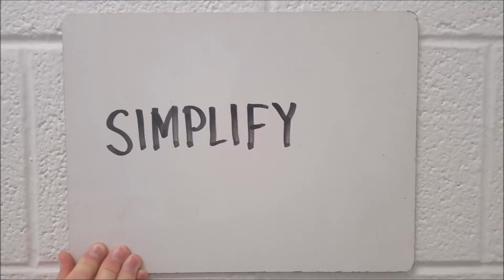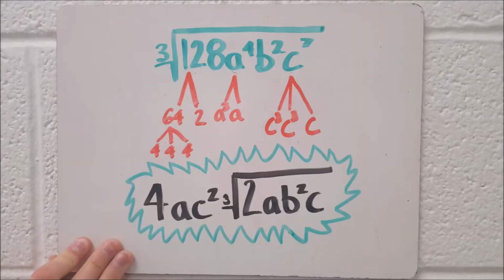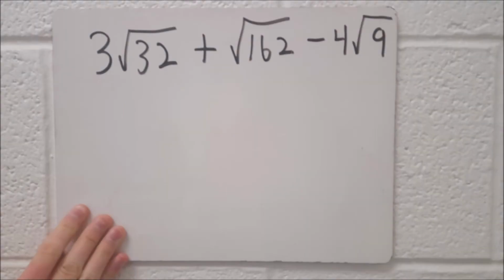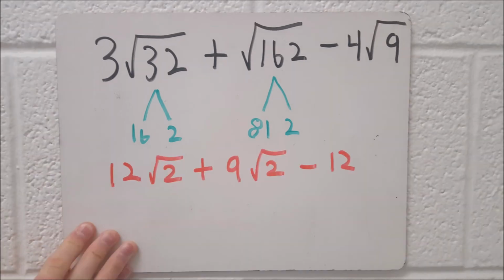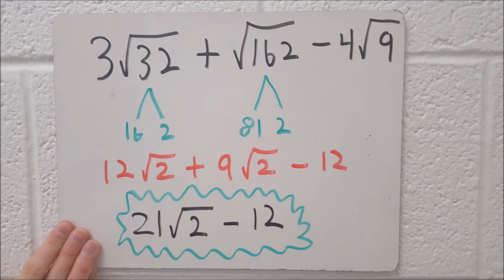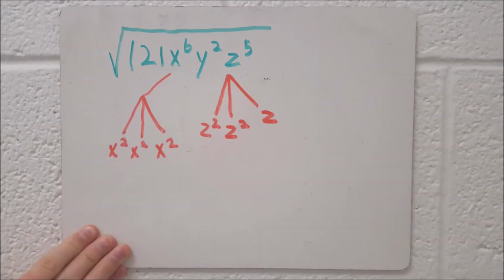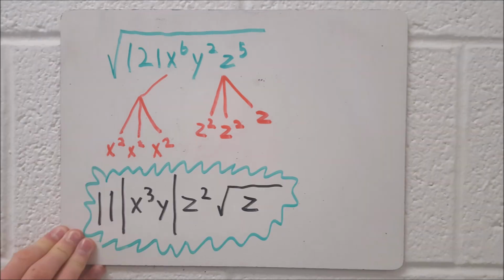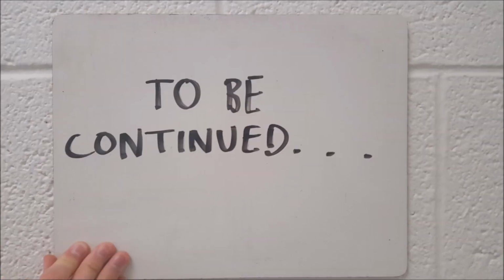Add/Subtract and Simplify Radical Expressions Containing Rational Numbers With Variables